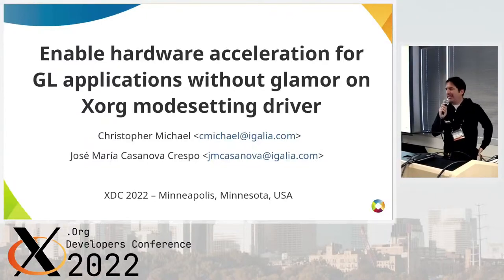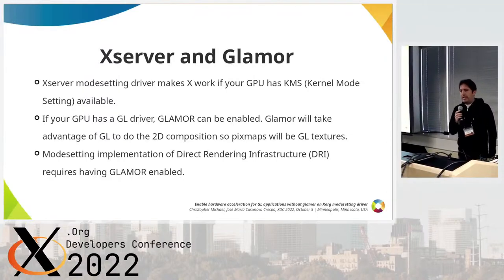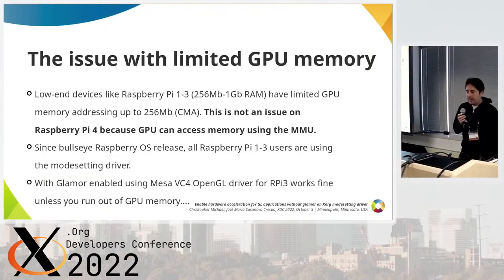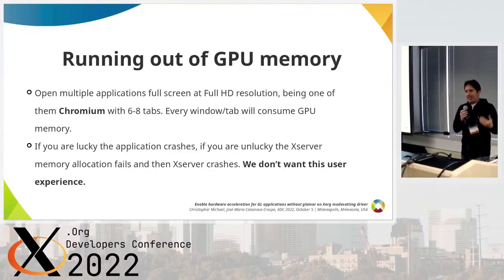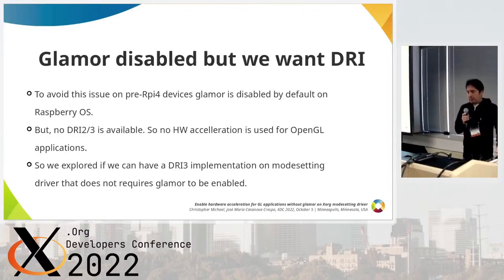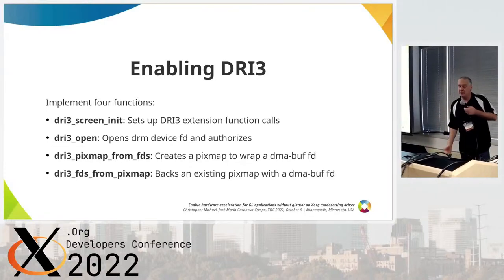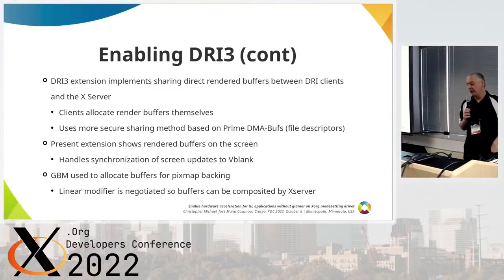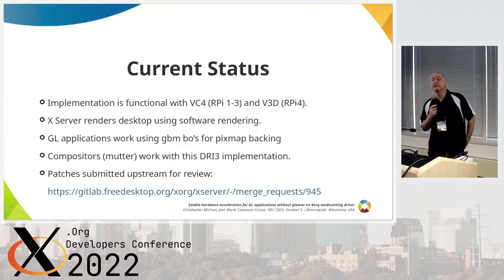Enable hardware acceleration for GL applications without glamor on Xorg modesetting driver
This talk will focus on development efforts and progress of enabling hardware
acceleration using the modesetting Xorg driver on Raspberry Pi 1-3 devices
without using Glamor.

We will discuss the reasons for disabling Glamor on these Raspberry Pi devices,
along with some previous attempts to accomplish this. This talk will also cover
the methods and technologies used in the current implementation such as DRI3,
GEM and GBM.

October 4-6, 2022
Minneapolis, Minnesota, USA